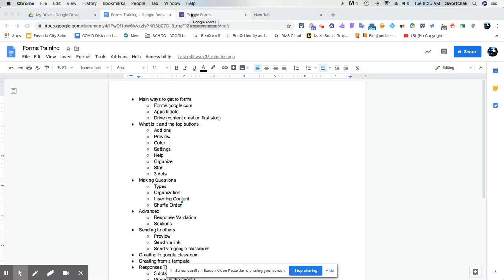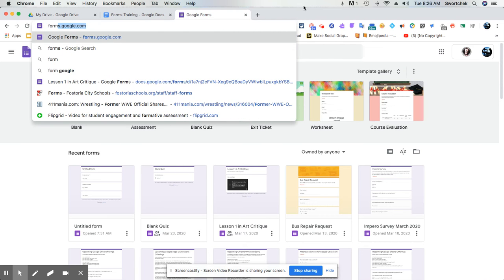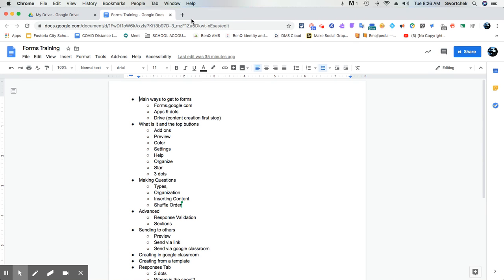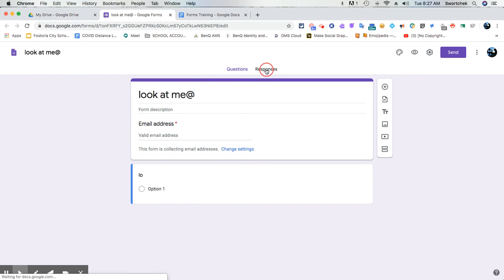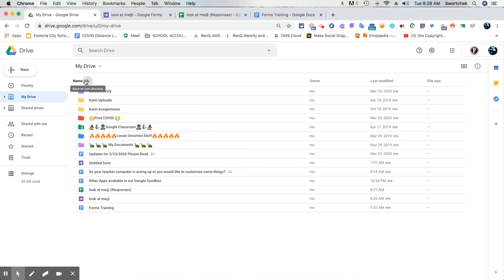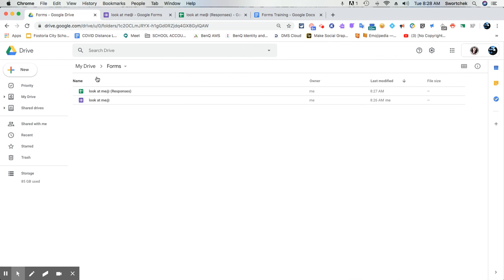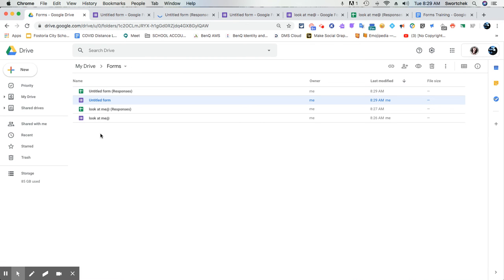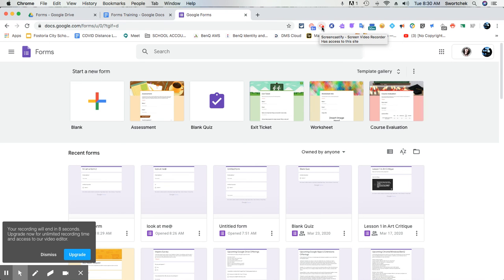Google Forms Training Step 1: Ways to get there & what is it